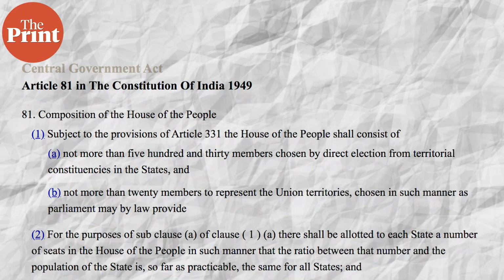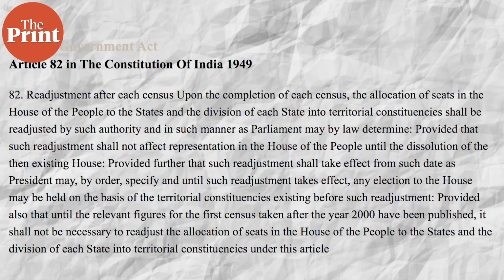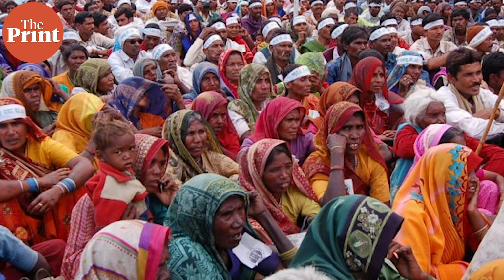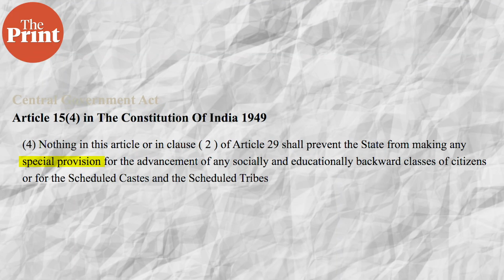The caste census, debate around it & the Constitution angle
Last week, Bihar Chief Minister Nitish Kumar reaffirmed his demand for a caste-based census in the country and said the exercise will help in planning welfare schemes for the poor other than the Dalits.
In this ThePrintKYC episode, Apoorva Mandhani tells you more about the demand for a caste based census, and why the demand is based on what the Constitution says.